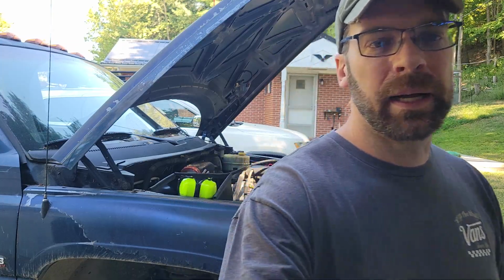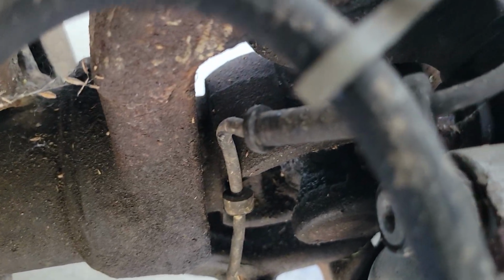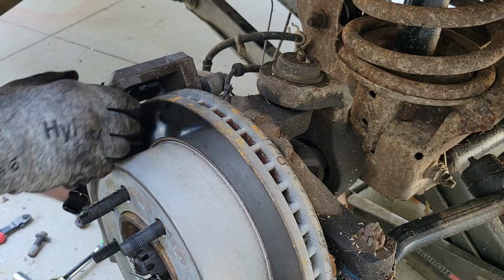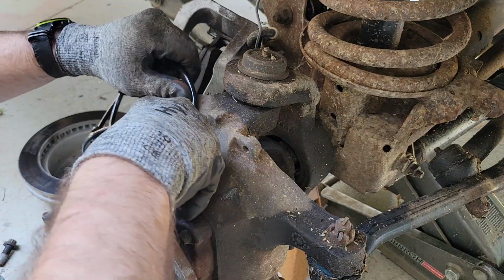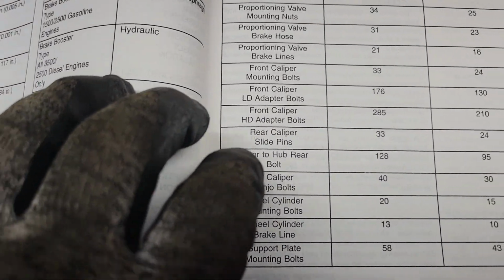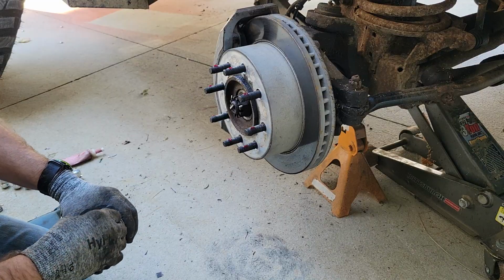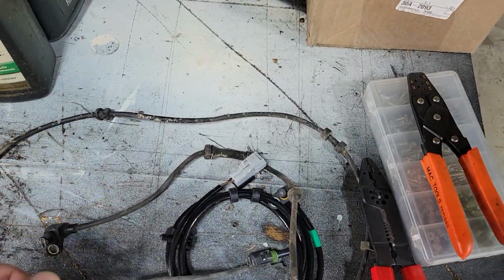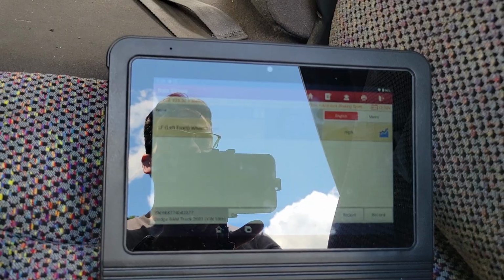How to Replace Front Wheel Speed Sensors on a 2nd Gen Ram Truck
In today’s video, I’m showing you how to replace the front wheel speed sensors on a 2001 Dodge Ram 2500 4x4 with all-wheel ABS. This method works for all 2nd Gen Ram trucks, including the 1500 and 3500 models. I’ll also give you the torque specs for the caliper bracket and lug nuts, so you can ensure everything is secure. If you’re ready to get your hands dirty and learn something new, this video is for you!